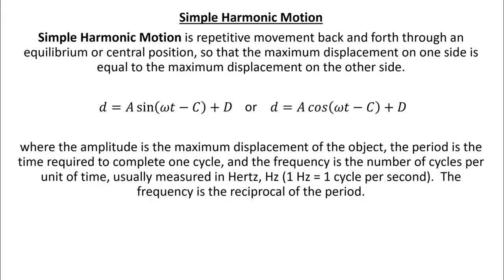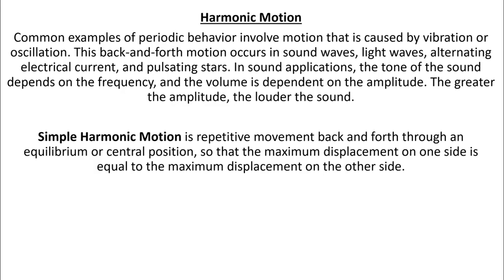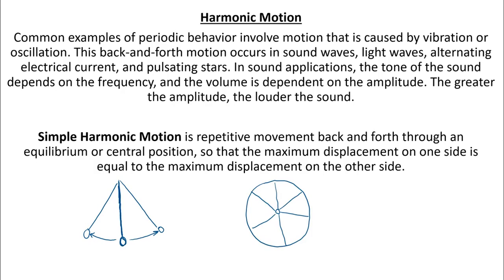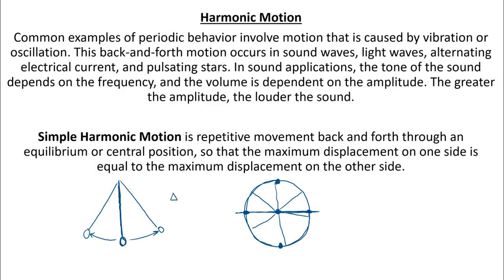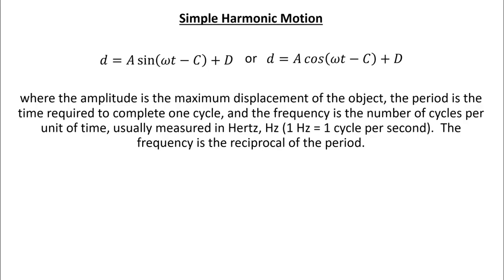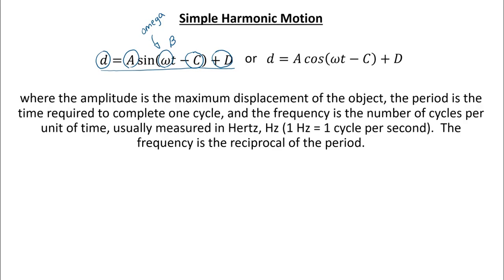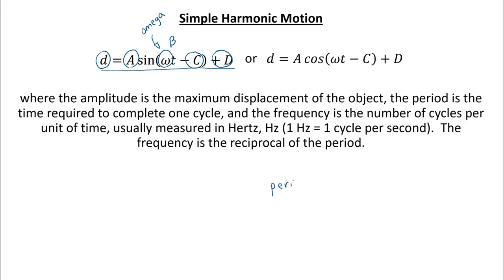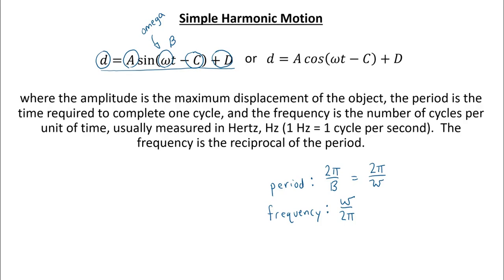Introduction to Harmonic Motion